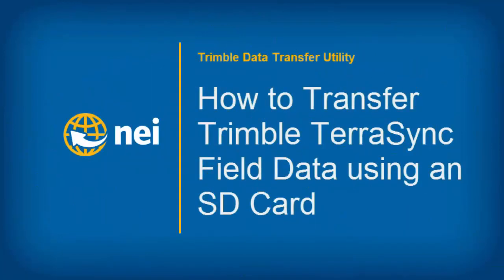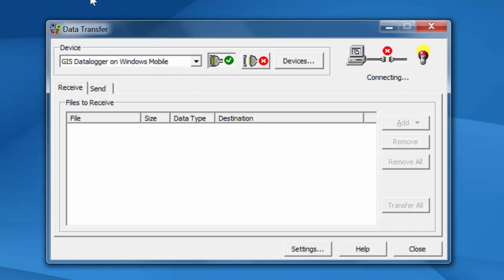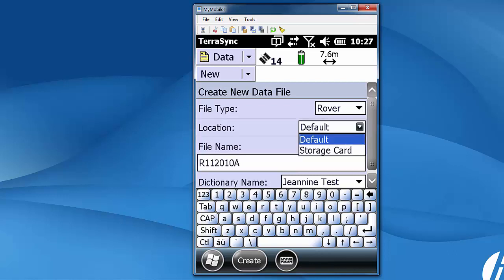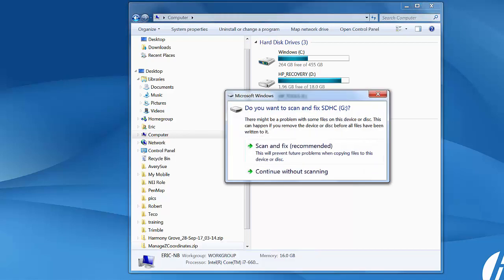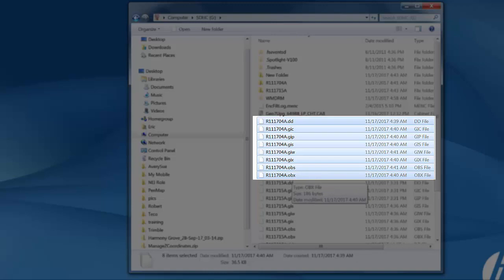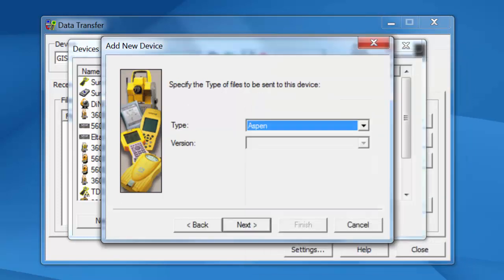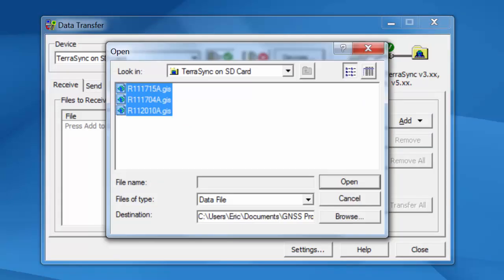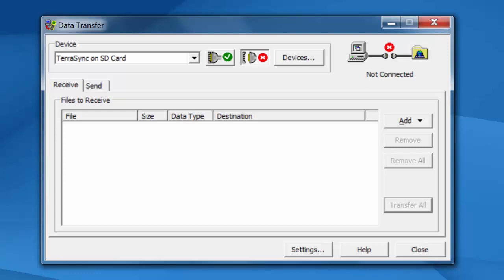How to Transfer Trimble TerraSync Field Data to Computer via SD Card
This video describes how to Transfer Trimble TerraSync Field data using an SD Card in the Trimble Data Transfer Utility.  Since Microsoft no longer supports Windows Mobile Device Center (WMDC) the link between the Trimble data collector and the computer has stopped working.  As a work around, we are using an SD card as the Data Transfer device instead of the USB cable option.